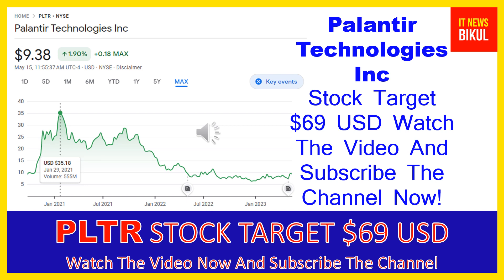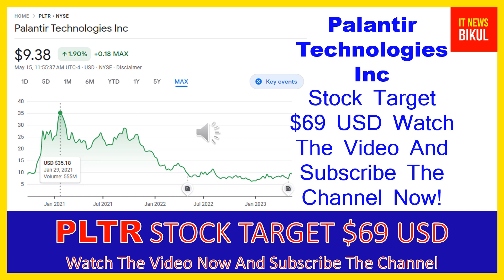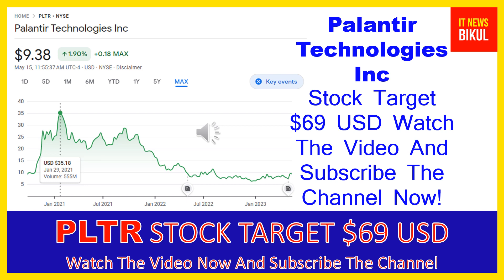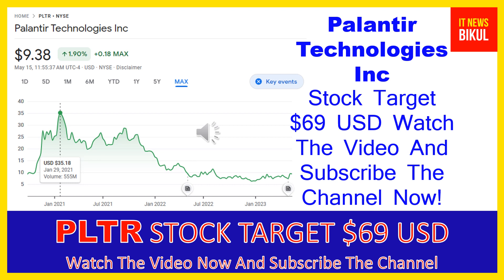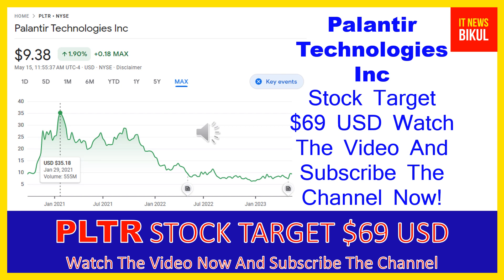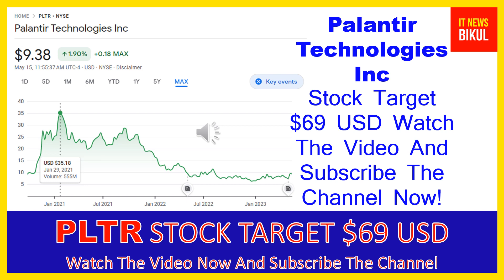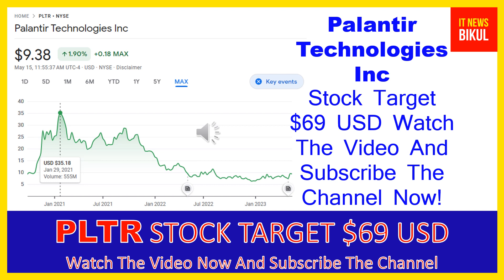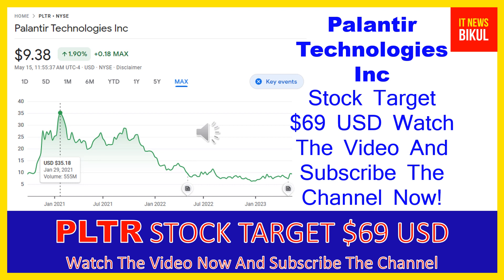PLTR Stock -Palantir Technologies Inc Stock Breaking News today | PLTR Stock Price Prediction